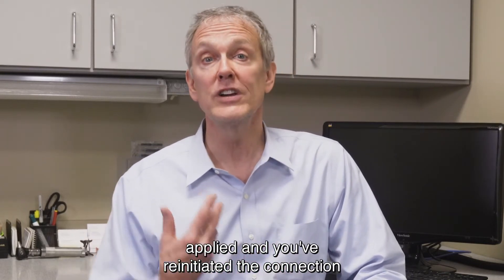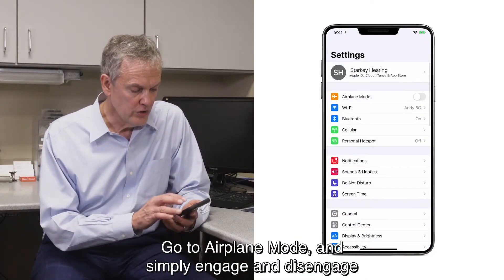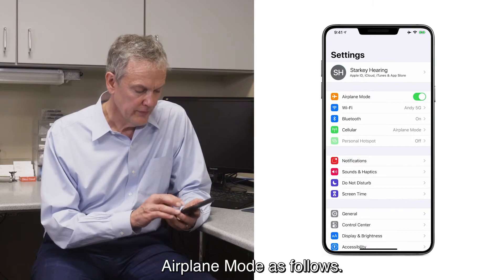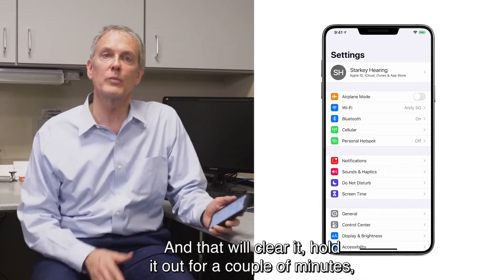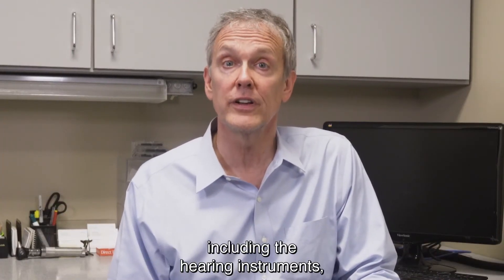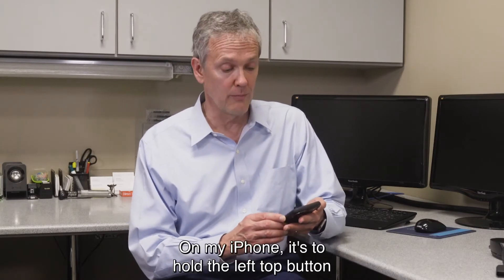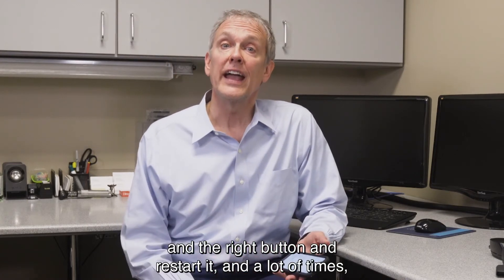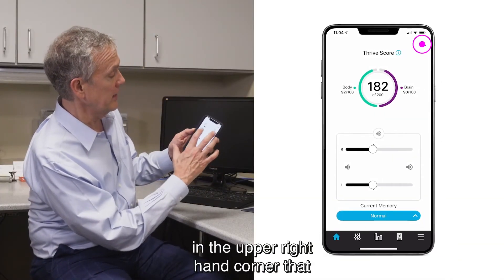How to Ensure Hearing Aid Connectivity After an iOS Upgrade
Watch how to ensure your hearing aids are paired after you upgrade iOS on an iPhone or iPad.